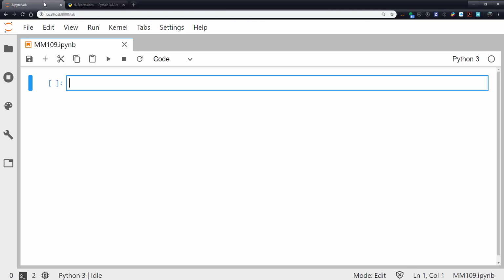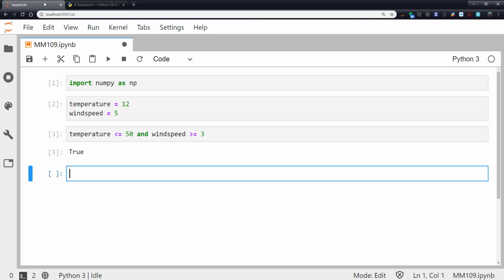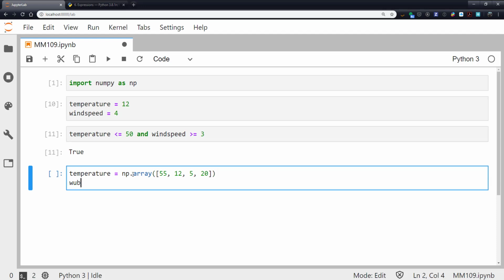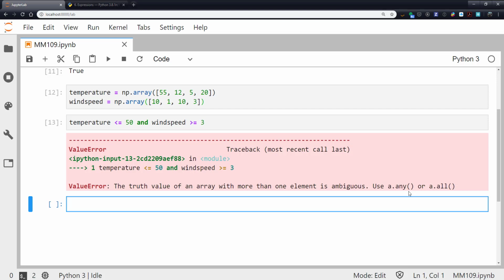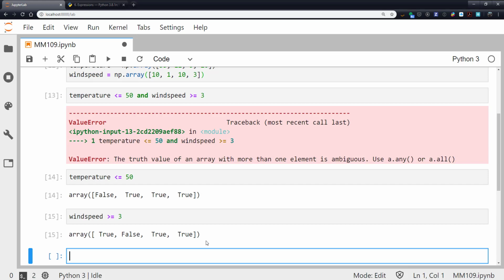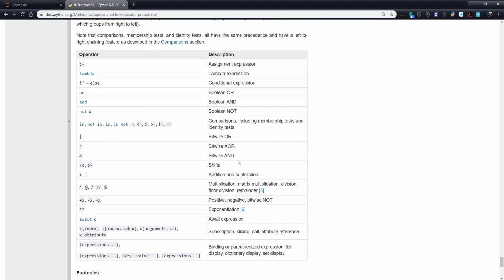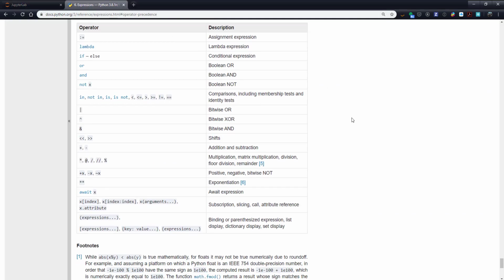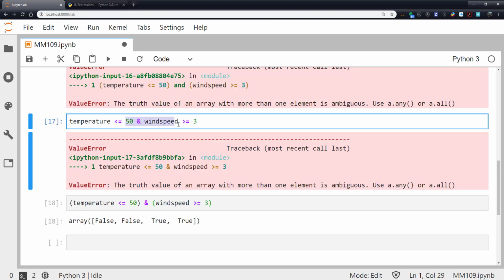MetPy Mondays #110 - Bit-wise vs. Logical Operators and Odd Value Errors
Have you ever been stumped about when to use and or to use &? This week we clear it up in a... logical... way.